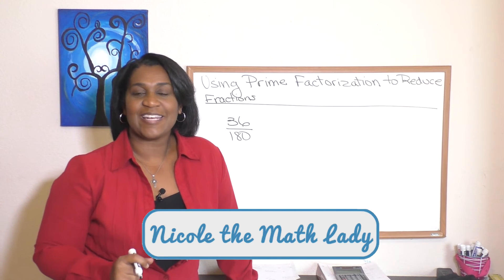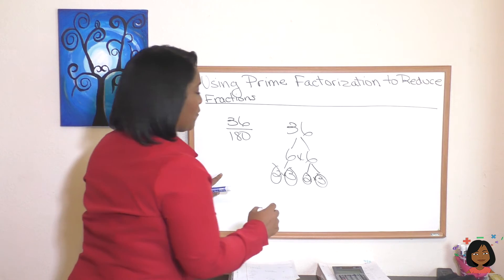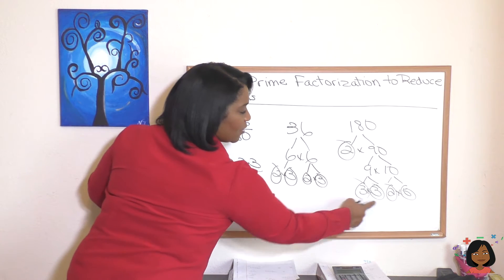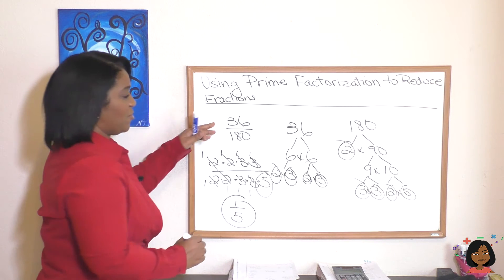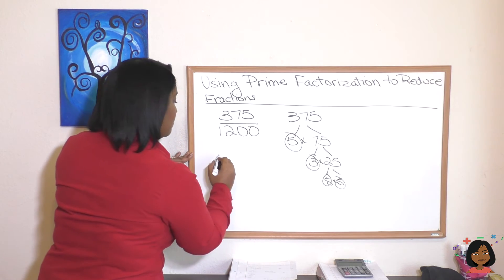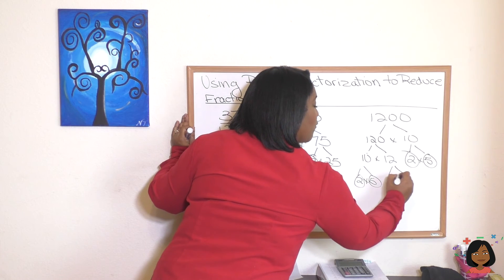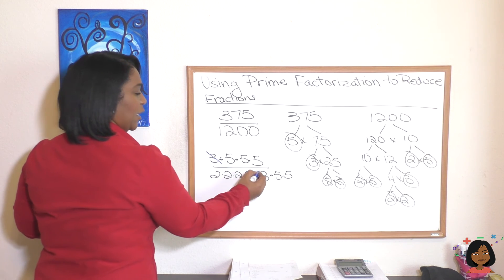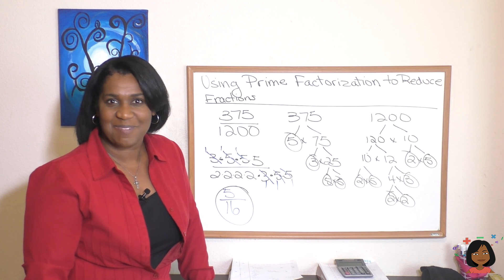67 Using Prime Factorization to Reduce Fractions for Saxon Math 76